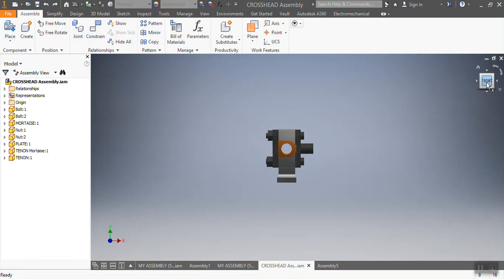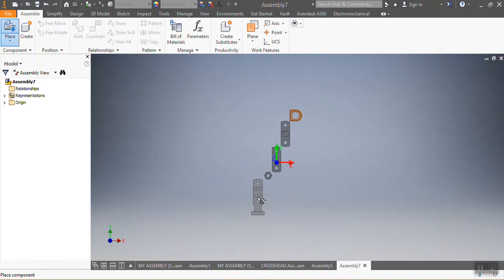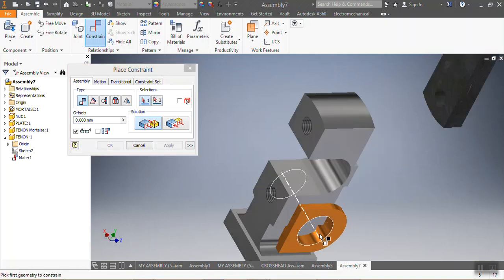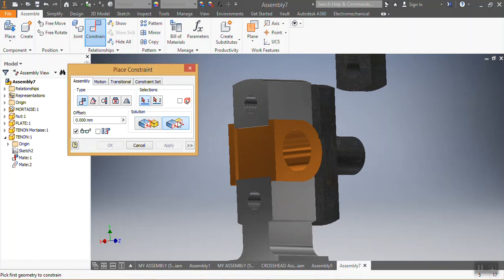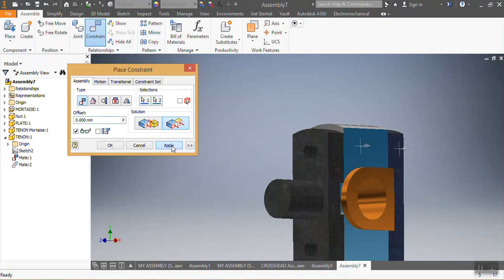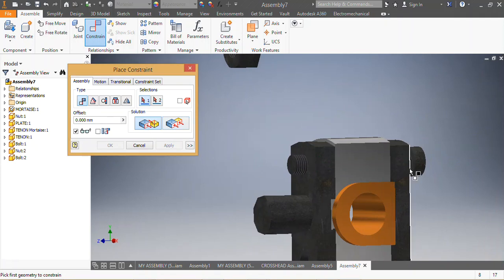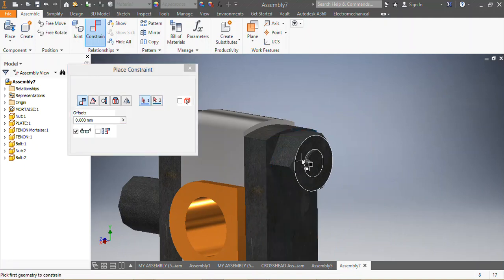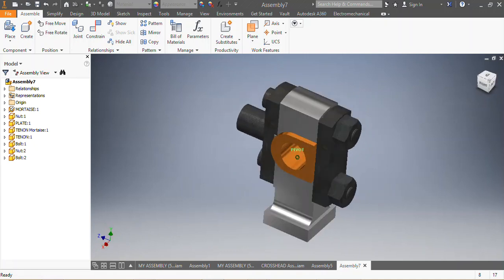CROSSHEAD Enssembly, Autocad tutorial, assembly basics (Inventor Tutorial: CAD161S UNISA)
CROSSHEAD Enssembly (Autocad tutorial) assembly basics

SCIENCE, ENGINEERING, TECHNOLOGY, INGENIERIE, MOTIVATION, MATHEMATICS, MATHEMATIQUE, METALLURGIE, METALLURGY, PHYSIQUE, TRIGONOMETRIE, DESSIN, DRAWING, AUTOCAD, AUTODESK, INVENTOR